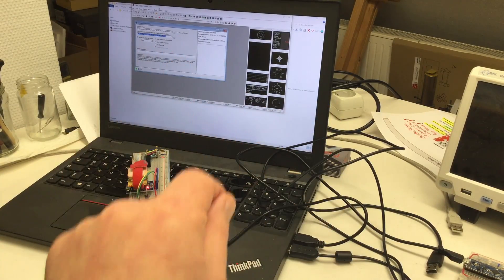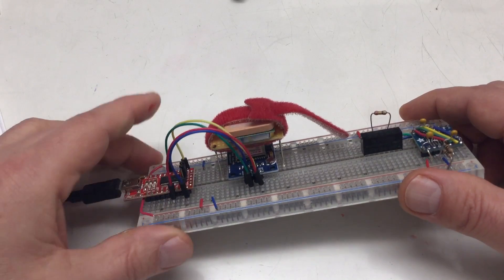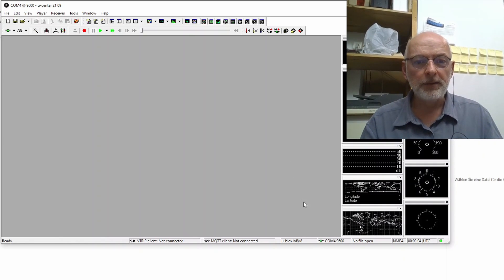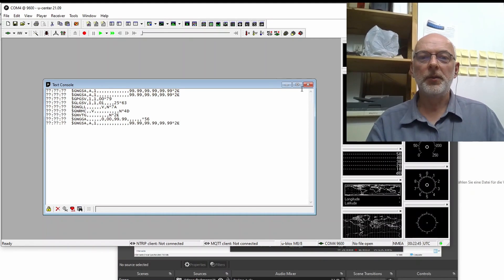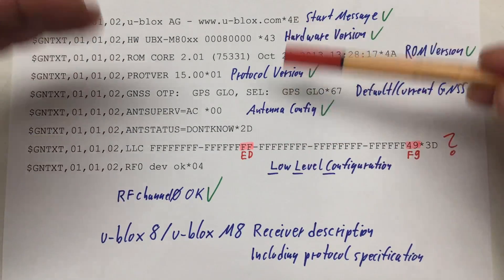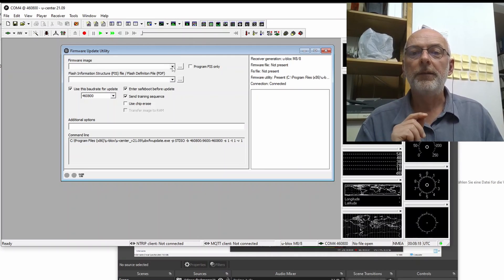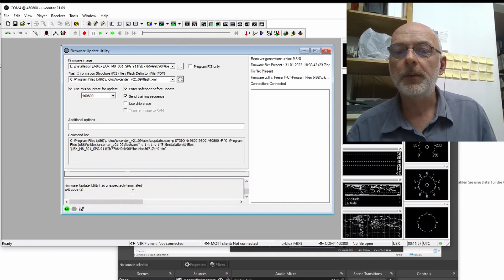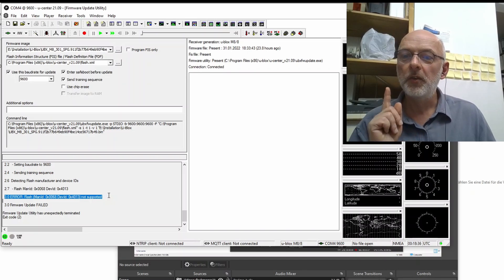Chinese U-Blox NEO-M8N GY-GPSV3-NEO Module Review (Feat. U-Blox U-Center)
It works, but it’s not really a U-Blox NEO-M8N (firmware not updatable) …
↓↓↓ Complete description, time index and links below ↓↓↓

This video is a little bit convoluted, because some honorable Chinese manufacturer has thrown a spanner, that is a fake U-Blox NEO-M8N module, in the works. Anyway, it’s still a good intro to the U-Blox U-Center software.

After installing the U-Blox U-Center we connect the U-Blox NEO-M8N module via a USB to serial adapter. We change the baud rate, decode the boot screen and look at some version information. Then it’s time to update the firmware …

00:00 Preface – there will be a huge disappointment
00:32 Intro – a very long winded one this time
02:36 U-Center installation – nothing to it
03:13 Connecting – port and baud rate
04:08 Changing baud rate – no problem
05:50 Boot screen – some dark foreshadowing
10:01 Version – according to the UBX-MON-VER message
11:14 Firmware update – failed because of unsupported flash
16:49 Wrap-up – it’s a Chinese fake, but is mostly works, bye